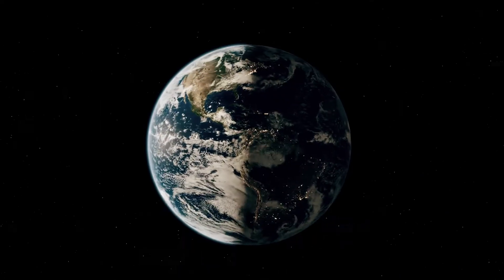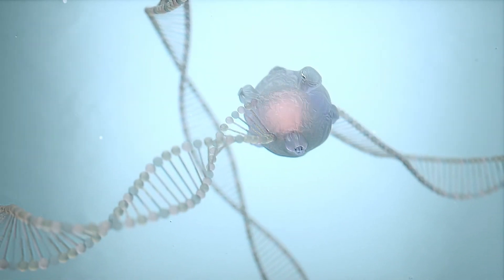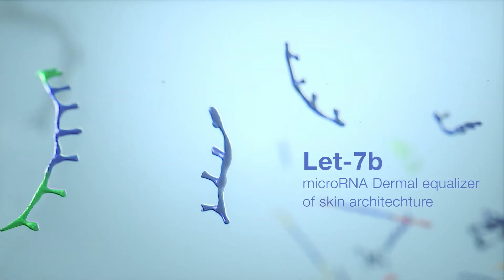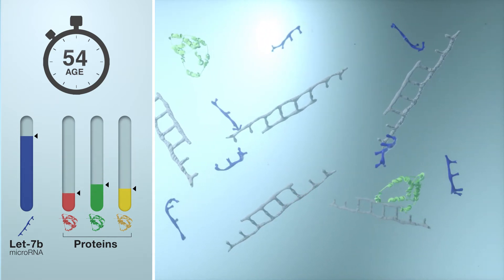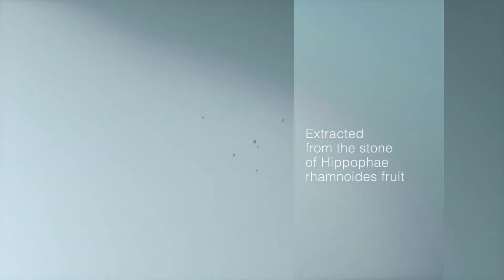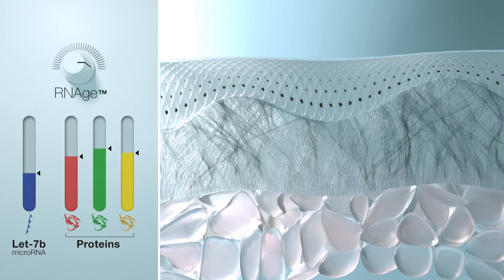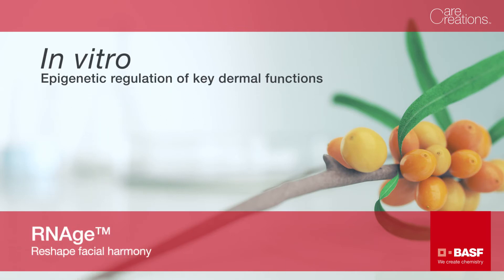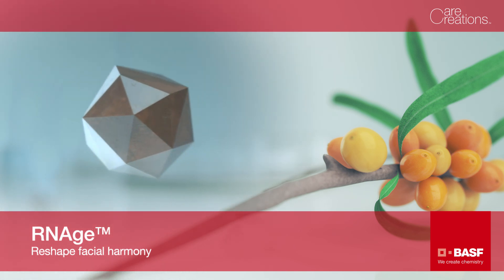RNAge™ – Reshape facial harmony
RNAge™ controls the skin’s epigenetic pattern for balanced facial contours.